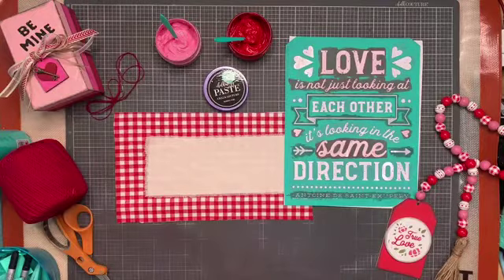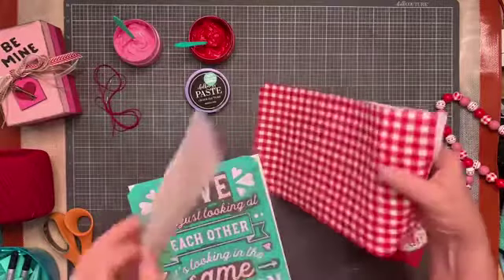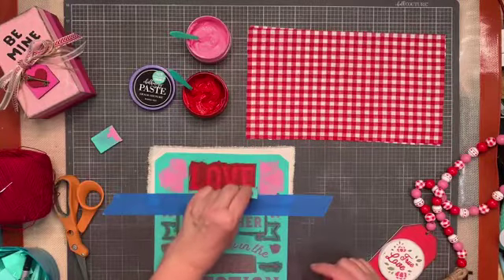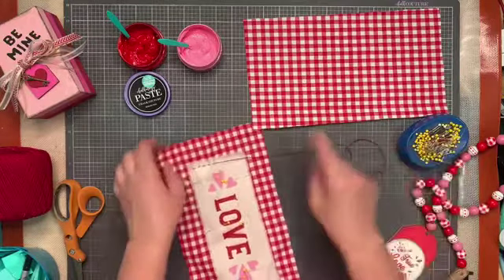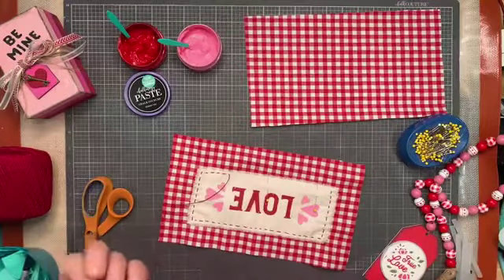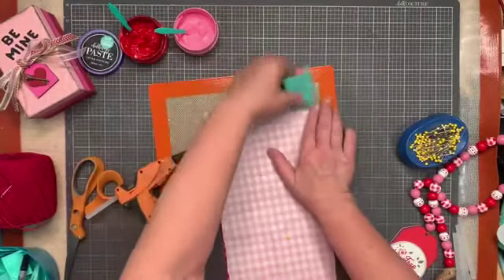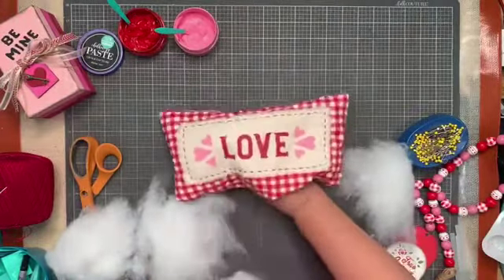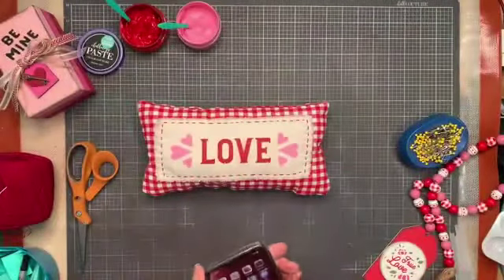How adorable is this little pillow! January Club Couture Transfer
Join the club today for only $19.95, shipping is free!!!